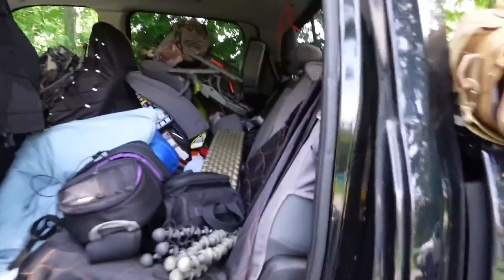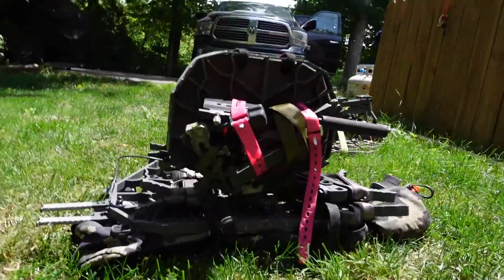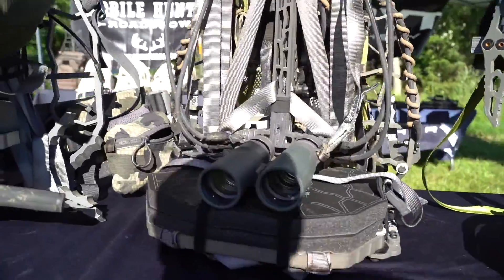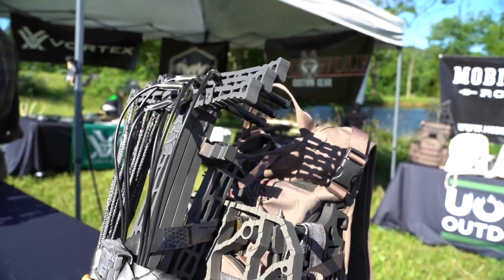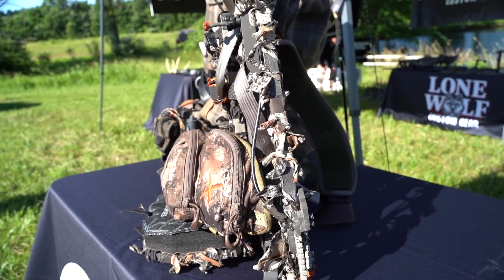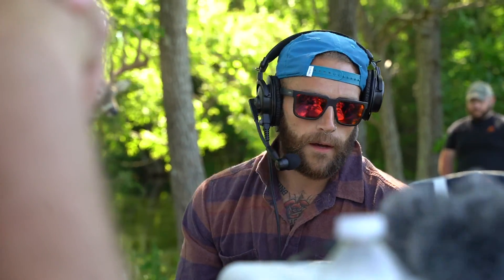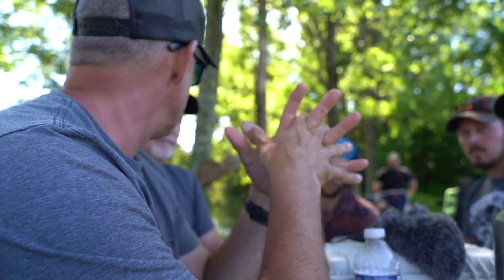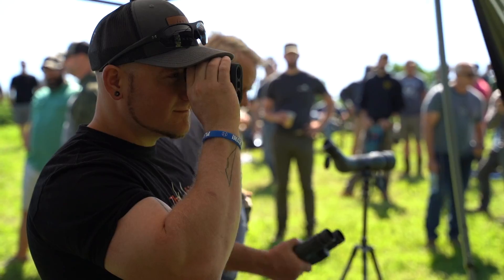Ohio Mobile Hunter Road Show | Cody D'Acqisto and others deer tactics and set ups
A solid quick glimpse of the ohio mobile hunter road show with lone wolf custom gear staff.  Cody D'Acquisto, Heath Cisco, Justin Hollandsworth, Jake Bush, Dave WV legend, Justin Synan